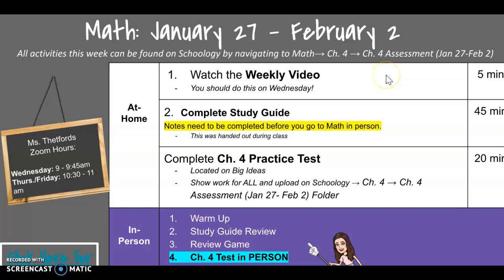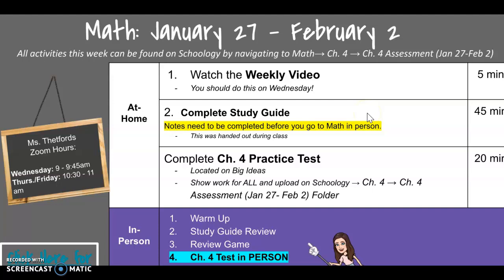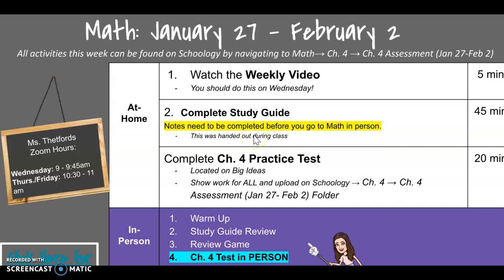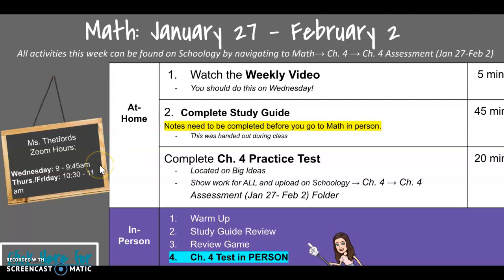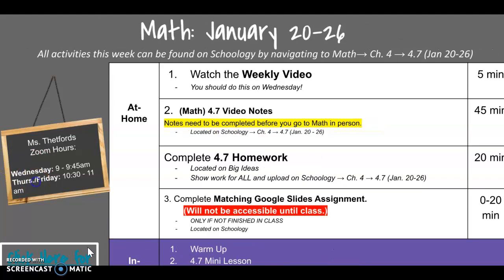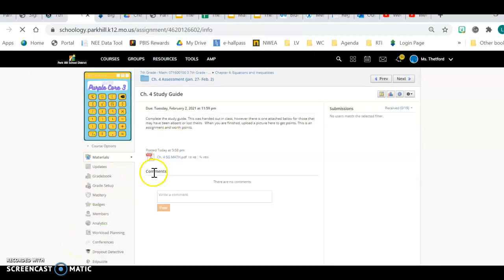Weekly Video Jan 27 Hybrid